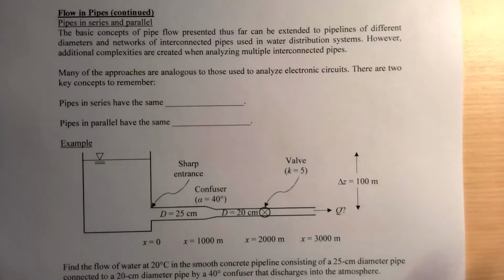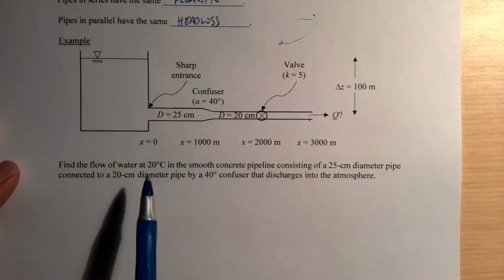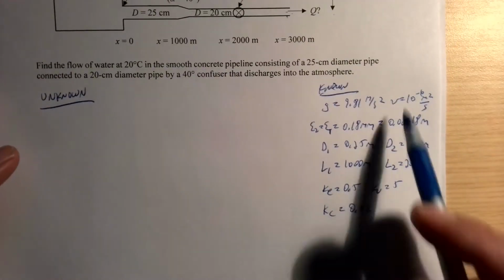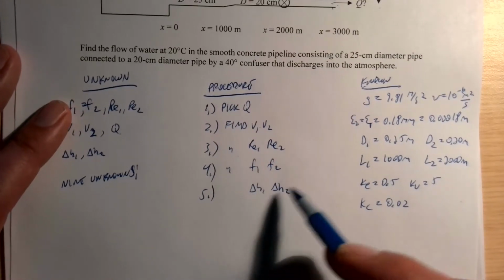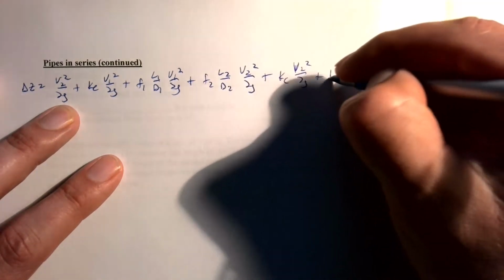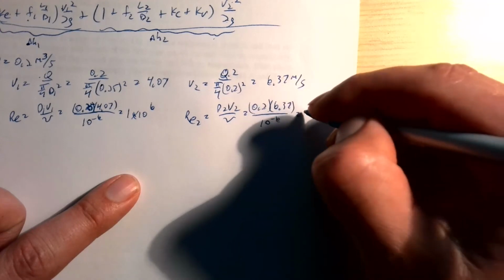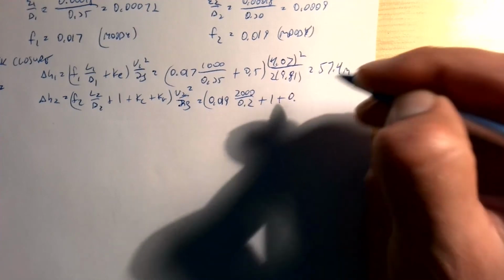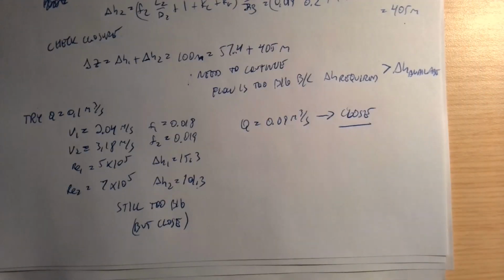Pipes in series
This video shows how to calculate the flow rate in two pipes connected in series.